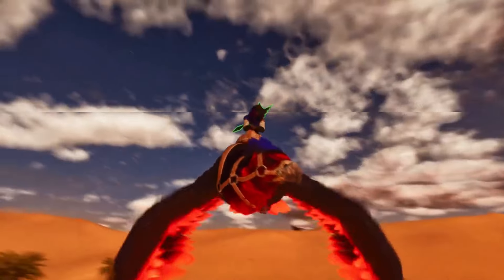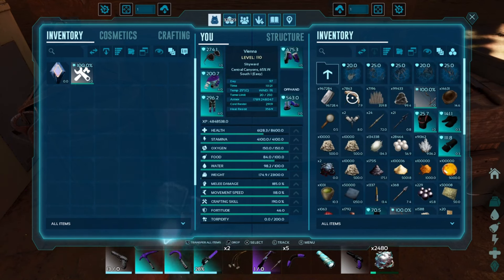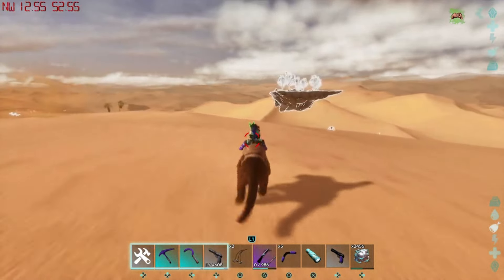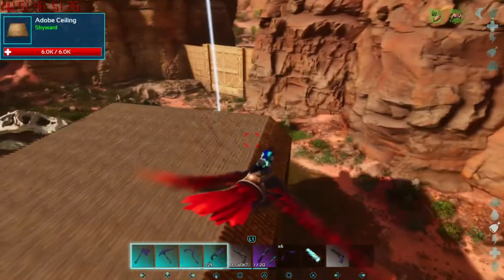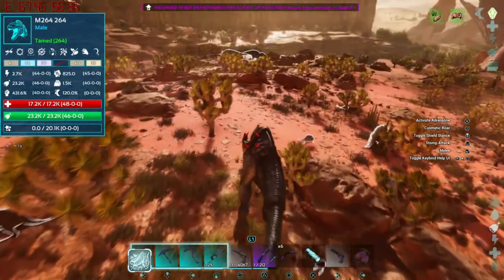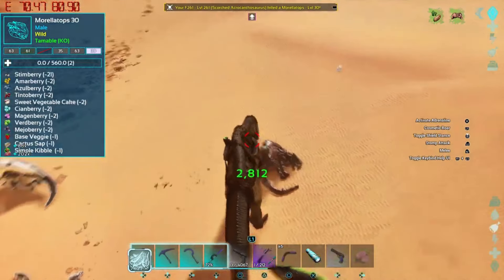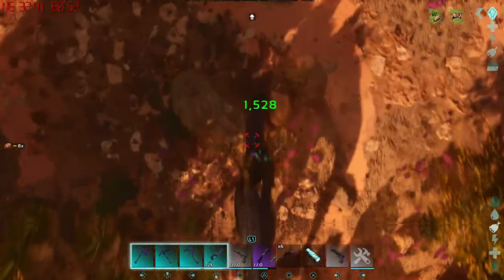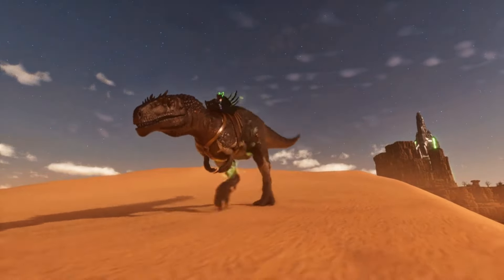Acro N Meraxes In The WIld! | Ark: Scorched Ascended S1E9